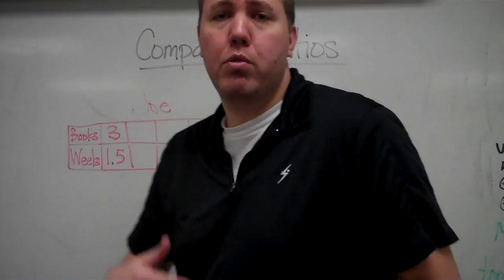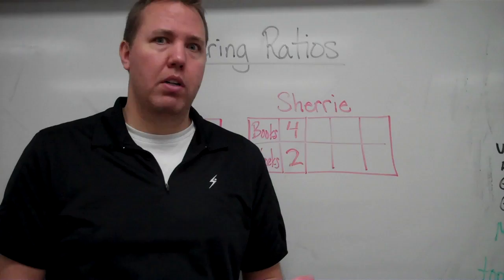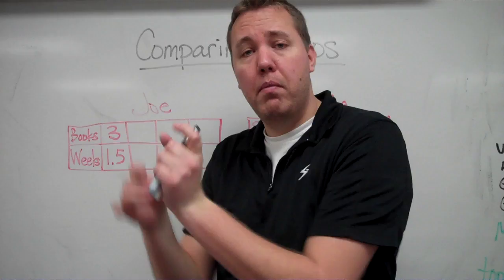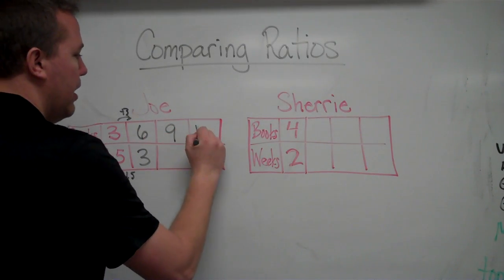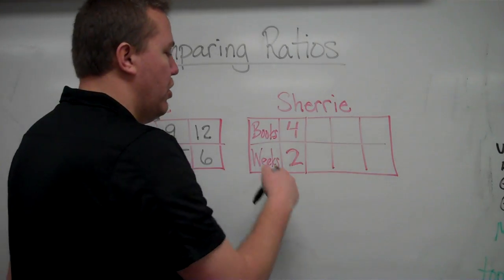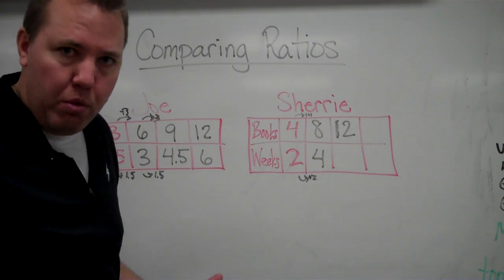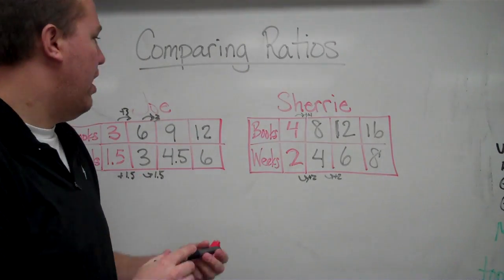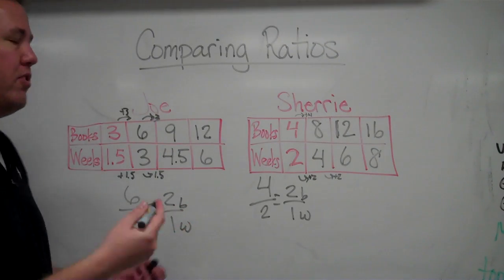Comparing Ratios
This video shows how to compare ratios by making one of the two values in each ratio the same so that you can compare easily.